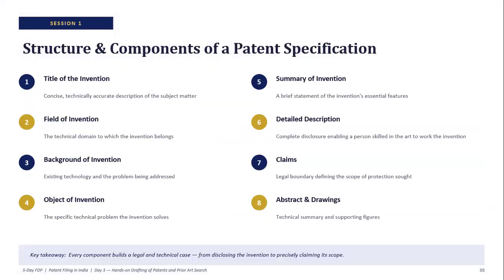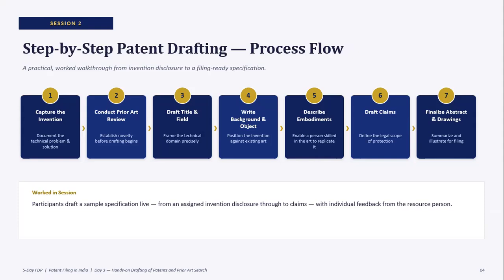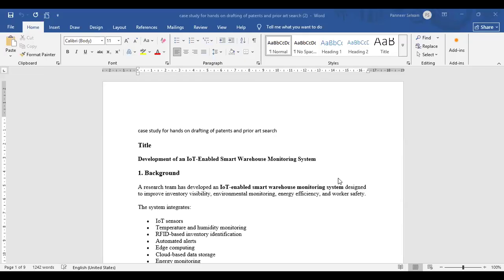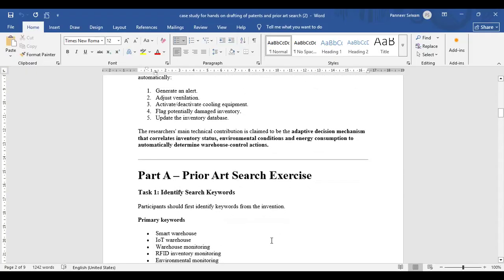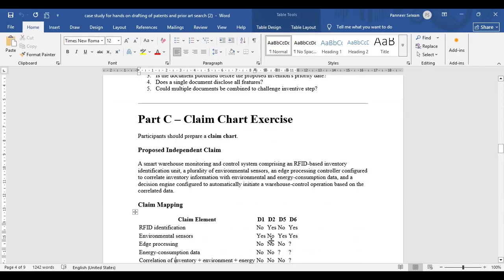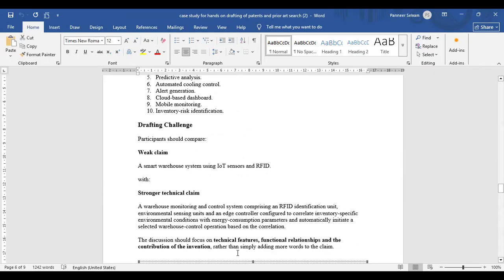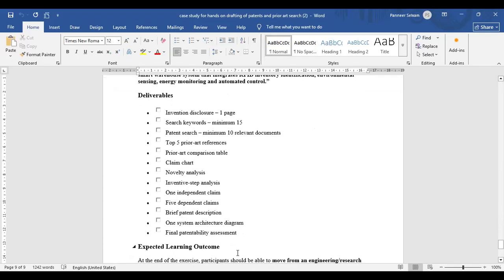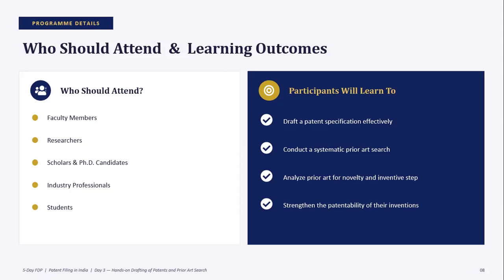HANDS ON DRAFTING OF PATENTS AND PRIOR ART SEARCH OVERVIEW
Drafting a patent requires turning an invention into a clear legal document.A prior art search checks if the idea is new before you file. Both steps protect your invention and help your patent get approved.